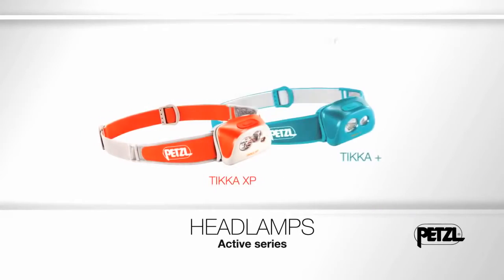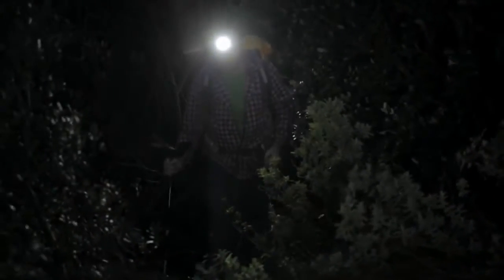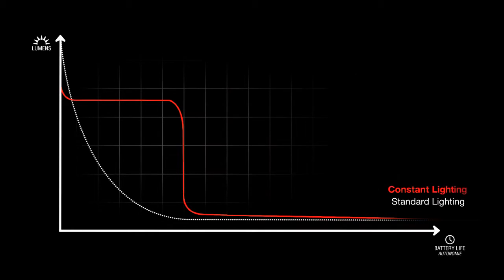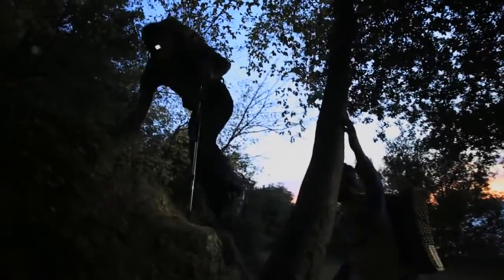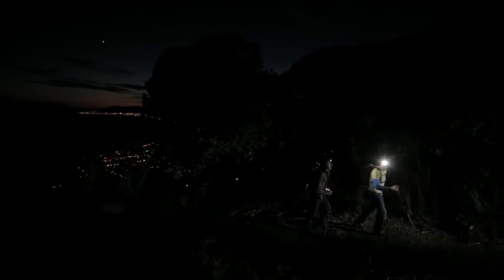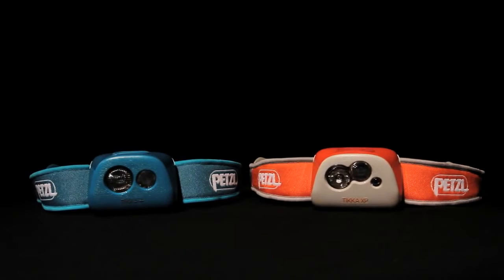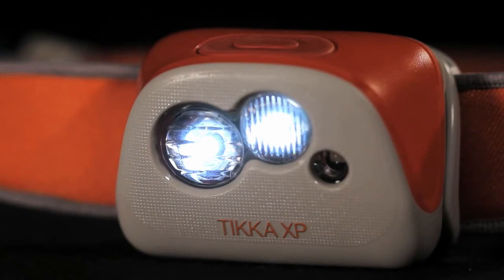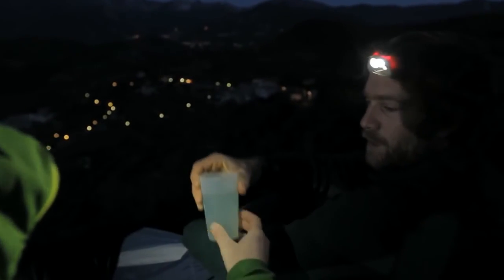Petzl Tikka+ og Petzl Tikka XP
Lille film der kort viser Petzl Tikka+ og Petzl Tikka XP under brug